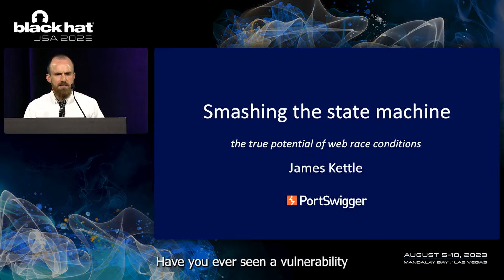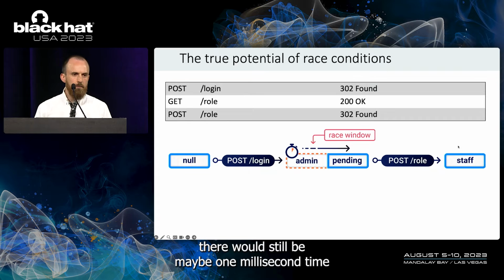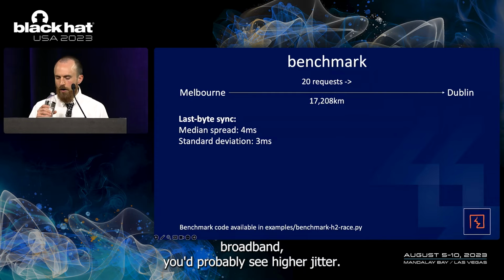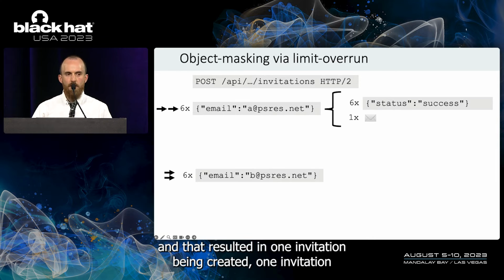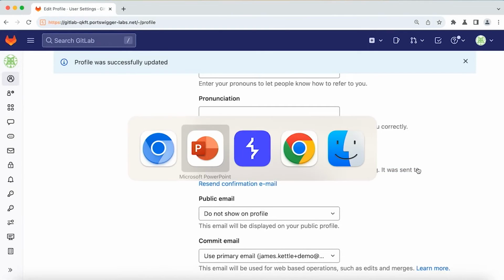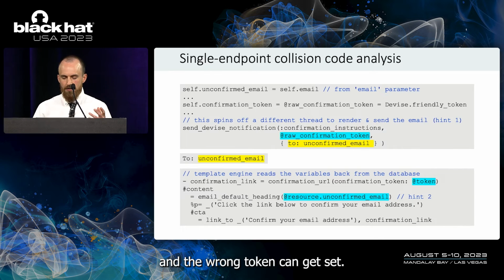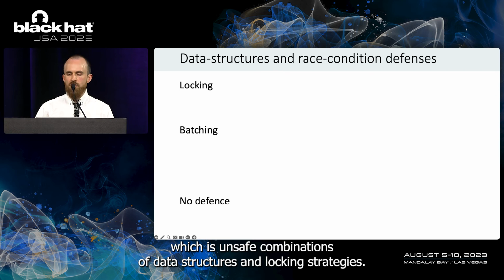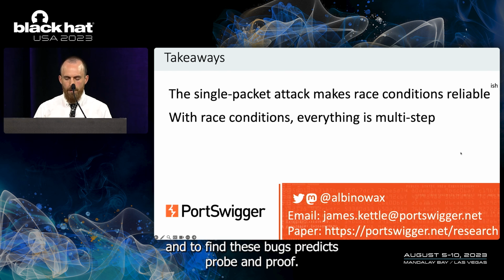Smashing the State Machine: The True Potential of Web Race Conditions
For too long, web race-condition attacks have focused on a tiny handful of scenarios. Their true potential has been masked thanks to tricky workflows, missing tooling, and simple network jitter hiding all but the most trivial, obvious examples. In this session, I'll introduce multiple new classes of race condition that go far beyond the limit-overrun exploits you're probably already familiar with.

Inside every website lurks a state machine: a delicately balanced system of states and transitions that each user, session, and object can flow through. I'll show how to fire salvos of conflicting inputs to make state machines collapse, enabling you to forge trusted data, misroute tokens, and mask backdoors. These exploits will be demonstrated across multiple high-profile websites, and a certain popular authentication framework.

By: James Kettle